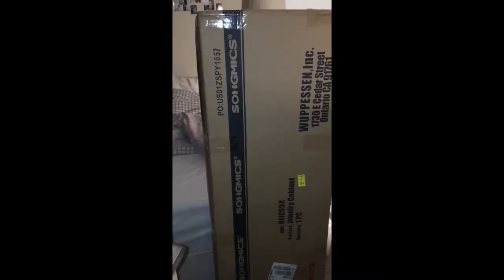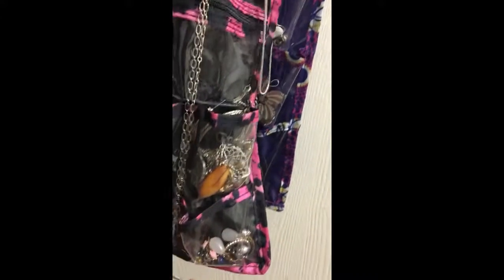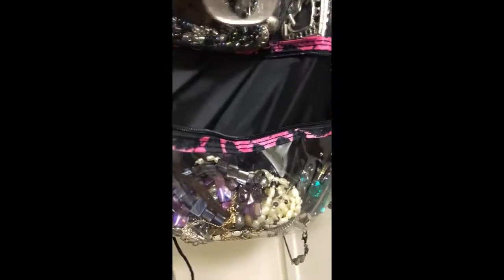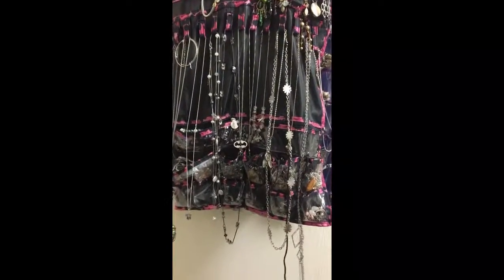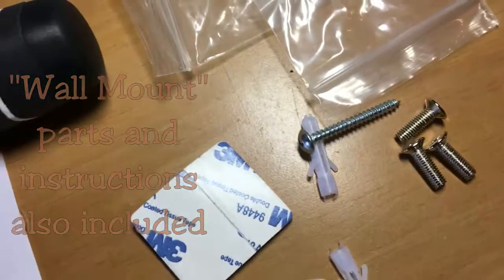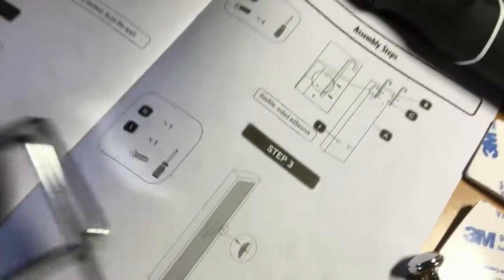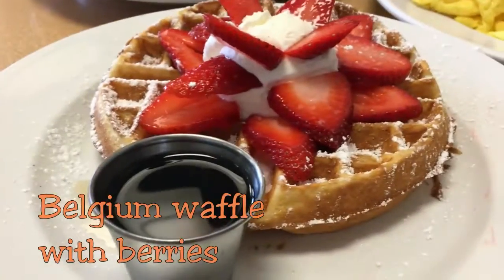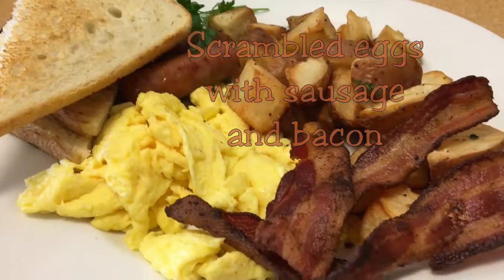Unboxing Jewelry Armoire & Burlington Coat Factory jewelry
This jewelry organizer is awesome! You can also put make up or hair products on the shelf. I highly recommend it!

Songmics Jewelry Organizer Cabinet: $89.99 USD (sale price)
Description:
REAL GLASS MIRROR - This cabinet is equipped with a big real glass mirror, which provides better performance and doesn't have the "fun house" effect
LOCKABLE W/ MIRROR INSIDE - A lockable jewelry cabinet keeps your jewelry safe and away from kids, the inside mirror provides you more convenience while wearing jewelry or make up
WALL & DOOR MOUNTED - This jewelry cabinet can be mounted on the wall with screws or hang over the door with hooks, both are space saving ways
LARGE STORAGE CAPACITY - 1 ring cushion, 4 storage shelves, 18 necklace hooks, 24 earring holes, 52 earring slots and more
DECENT SIZE - 47 1/8"H x 13 3/4"W x 4 3/4"D (119.5 x 34.8 x 12cm), Material: Quality MDF